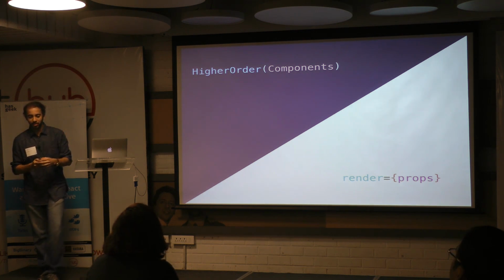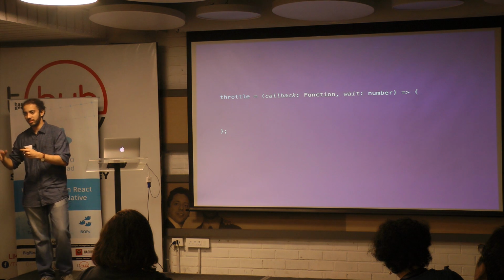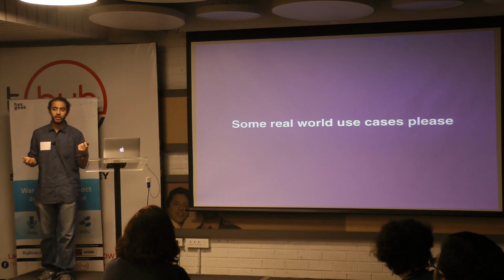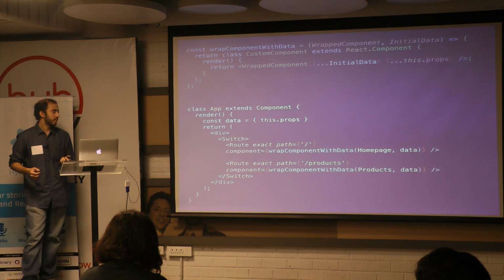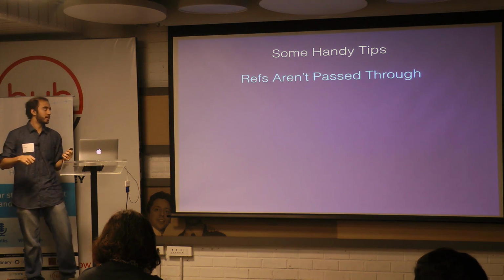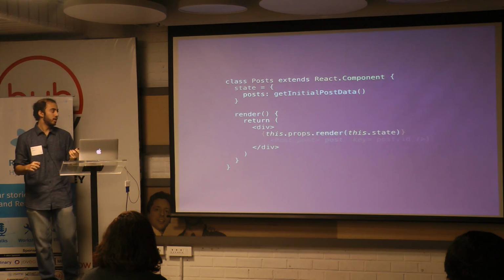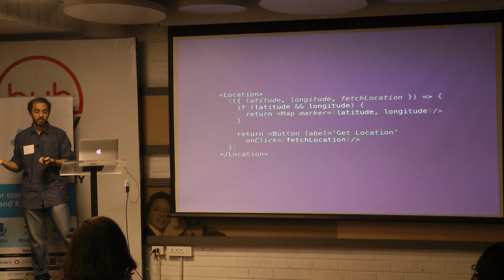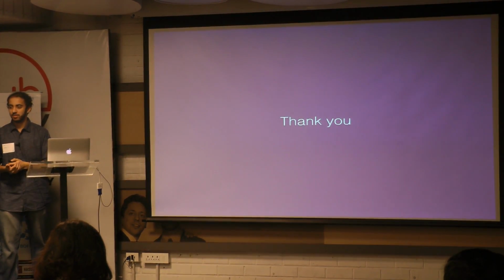Demystifying Higher order components and Render Props - Nitish Phanse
Higher order components (HOC) and render props are two advanced react patterns which help in reusability and composition of components. Both of them can easily be interchanged in their respective use cases, but they do have fine lines of distinction. I wish to explain the use cases of HOC and RPs and their respective pros and cons so that you can apply them to your daily code as need be.